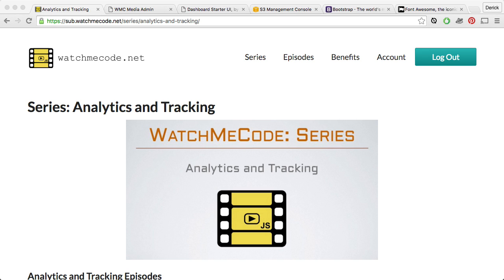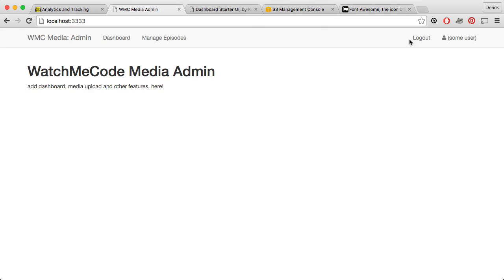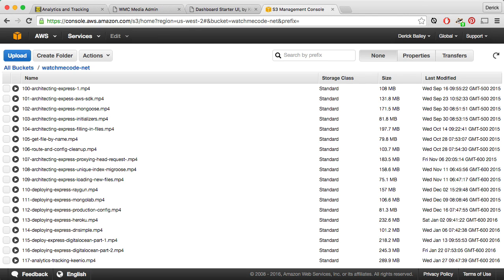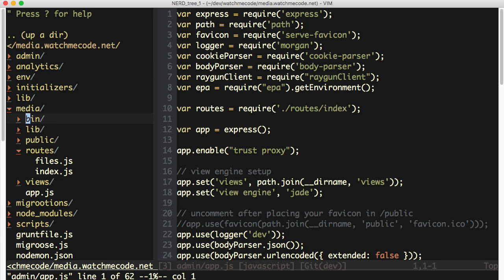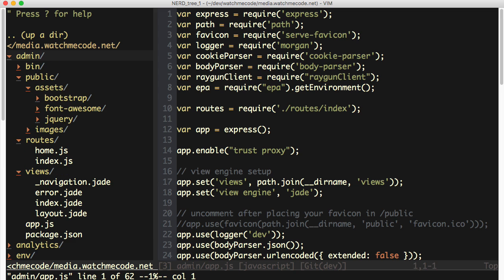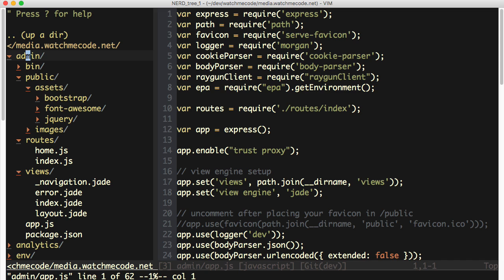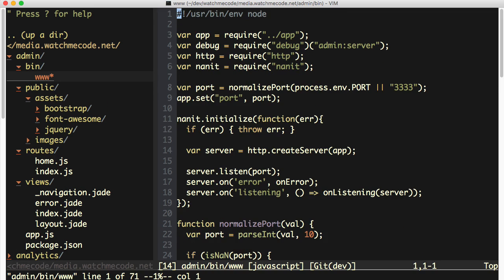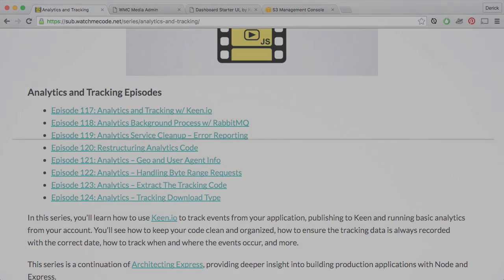Node + Express - Intro to Creating an Admin and Dashboard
In this episode of I'll introduce the next series - the admin and dashboard system. You'll get an overview of what to expect in the upcoming episodes - from user authentication, to reporting from the analytics service, to managing uploads with AWS S3.

Be sure to check out the complete catalog for all of the episodes that lead up to this introduction, and for the complete series that follows!